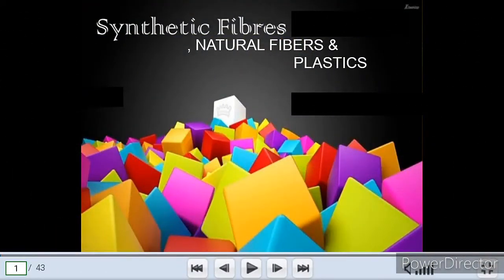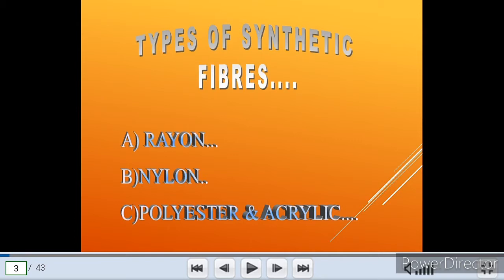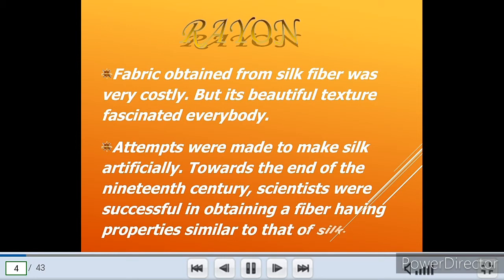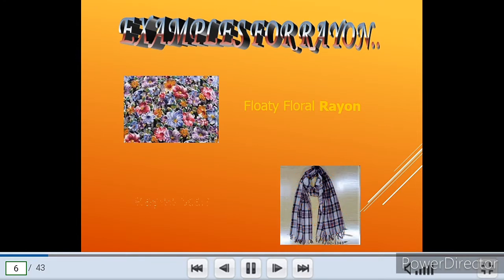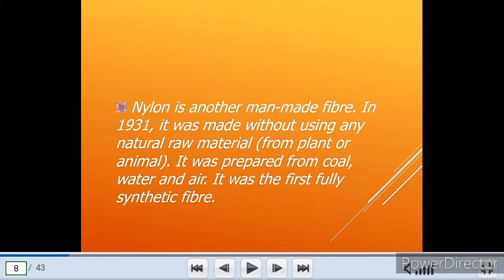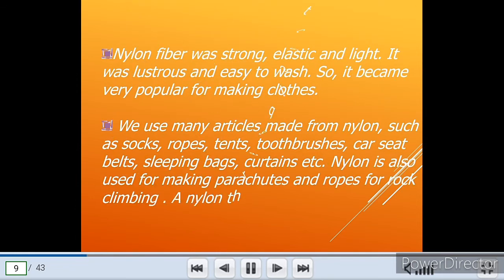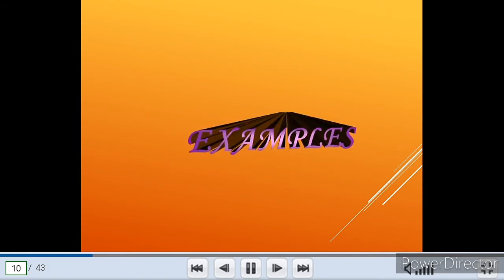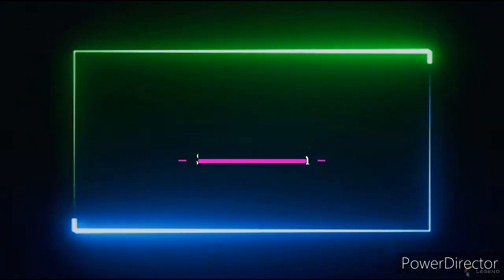PPT presentation on Synthetic Fibres and Plastics/About Nylon with examples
Hi friends.

Today I am showing ppt presentation on Synthetic Fibres and Plastics.

In before video I explained about Rayon.

But in this video I am explaining about Nylon.

and

Don't forget and miss to,